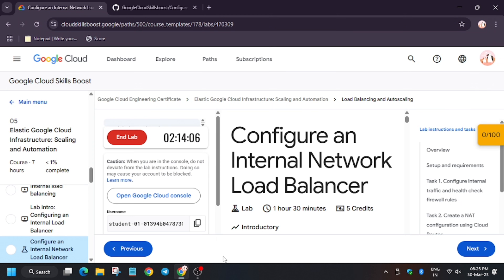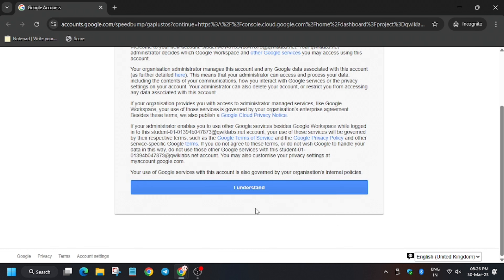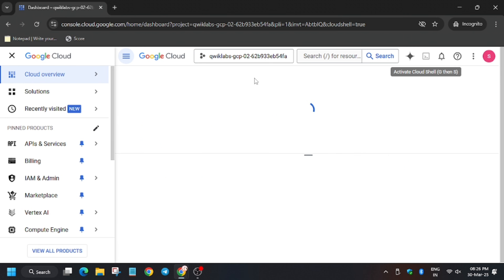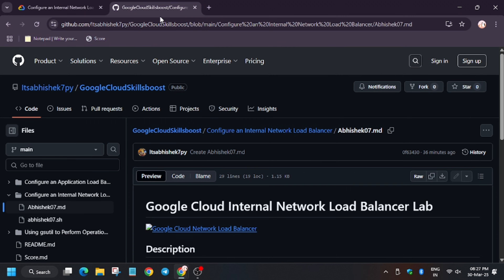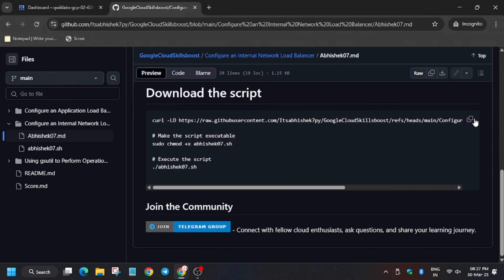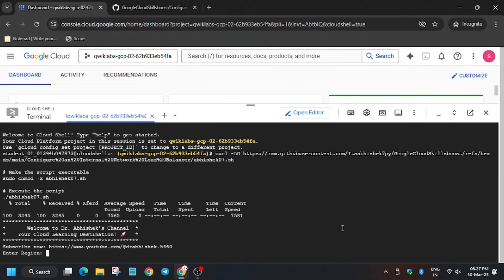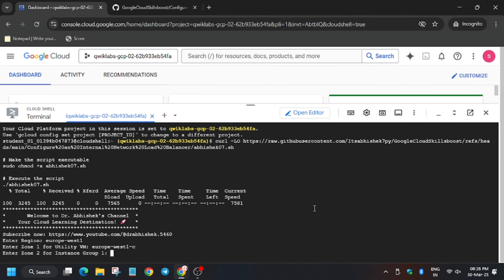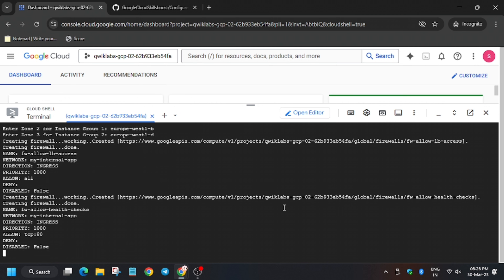Configure an Internal Network Load Balancer | Google Cloud Arcade| Qwiklabs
Google Cloud offers internal Network Load Balancing for your TCP/UDP-based traffic. Internal Network Load Balancing enables you to run and scale your services behind a private load balancing IP address that is accessible only to your internal virtual machine instances.

In this lab, you create two managed instance groups in the same region. Then you configure and test an internal Network Load Balancer with the instances groups as the backends,
In this lab, you will learn how to perform the following tasks:

Create internal traffic and health check firewall rules.
Create a NAT configuration using Cloud Router.
Configure two instance templates.
Create two managed instance groups.
Configure and test an internal Network Load Balancer.

how to do lab in google cloud skills boost